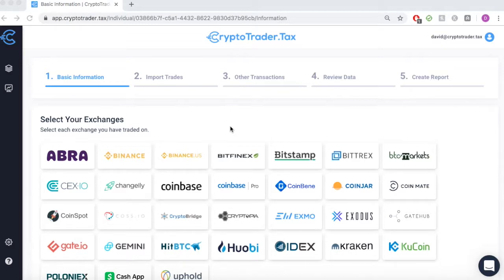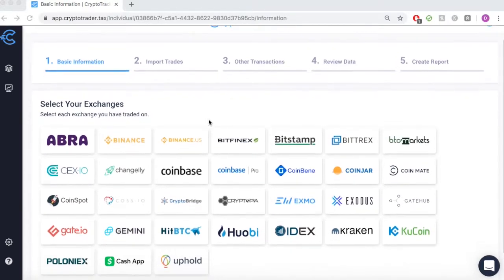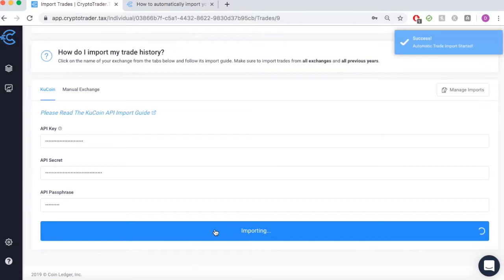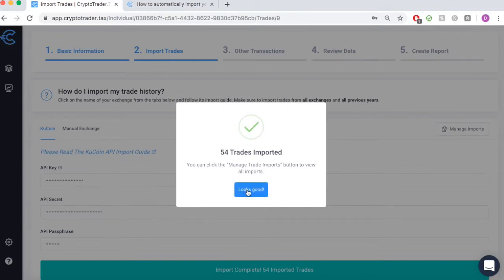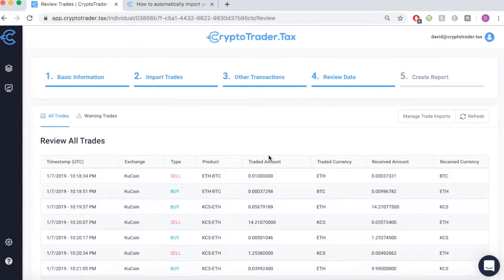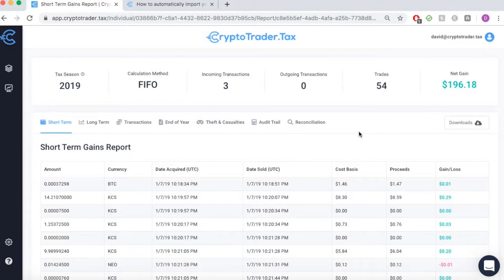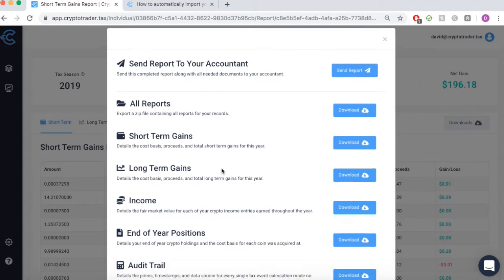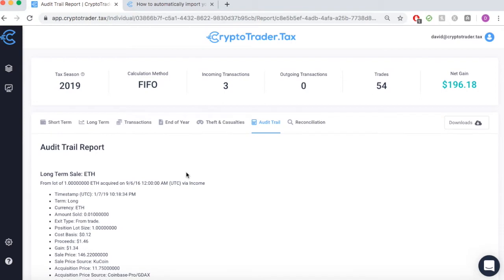KuCoin Tax Reporting - CryptoTrader.Tax Demo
Learn how to import your transaction history from KuCoin into the CryptoTrader.Tax platform. Use CryptoTrader.Tax to generate your completed tax reports with the click of a button.